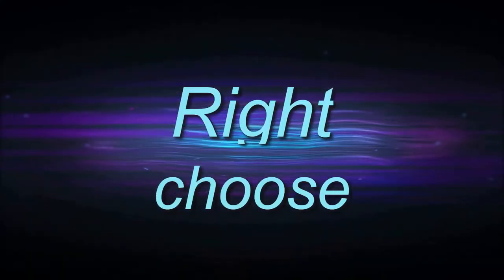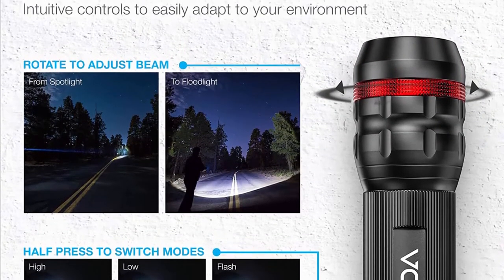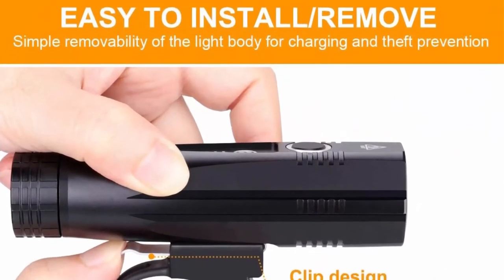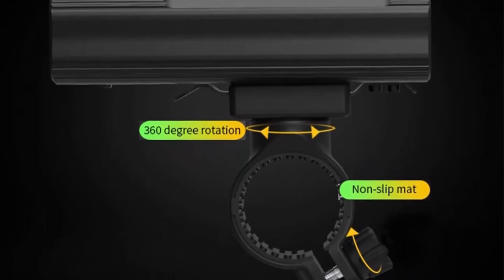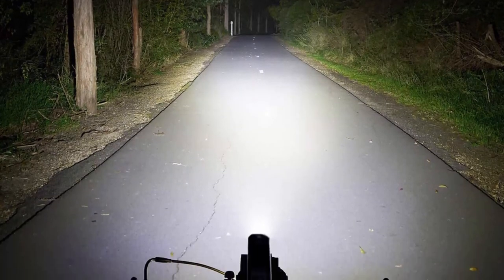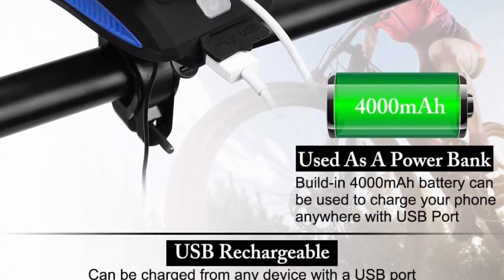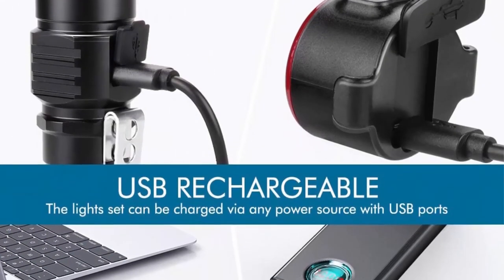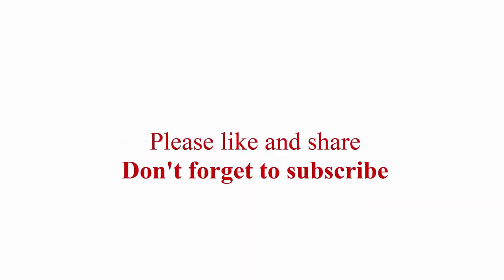Top 6 best Bicycle Light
► Checkout These Links For Updated Price Of Bicycle Light;
Top 1. Vont 'Scope' Bike Light, Bicycle Light

Top 2. Te-Rich Ultra Bright Bike Lights Rechargeable 800 Lumens Headlight and Taillight Set, LED Bicycle Lights Front and Back, Quick Release Safety Lamp Cycling Accessories for Road,Mountain,City Bikes

Top 3. Gyhuego Bike Light USB Rechargeable, 4000 Lumen Bicycle Lights Front and Back, Bright Led Bike Headlight and Taillight with Power Bank Function, Road Cycling Safety Flashlight

Top 4. LE LED Bike Light Set, Zoomable Bicycle Headlight, Cycling Taillight, 200lm, 3 Lighting Modes, Front Rear Light Set, AAA Batteries Included

Top 5. CS Force Bike Phone Mount USB Rechargeable Bike Light Set Adjustable Bicycle Holder Handlebar Bicycle Headlight with Horn, Built in 4000mA Cellphone Power Bank

Top 6. Te-Rich Bike Lights USB Rechargeable, LED Cycling Light Front and Back, 800 Lumen Headlight Flashlight and Rear Taillight Set, Easy to Use, Road/Moutain Bicycle Accessories for Kids, Men and Women